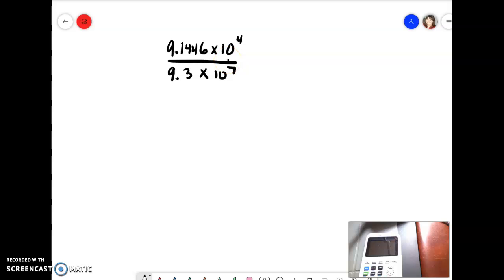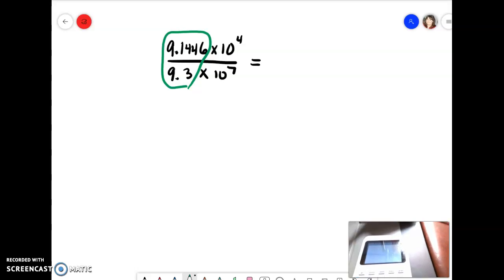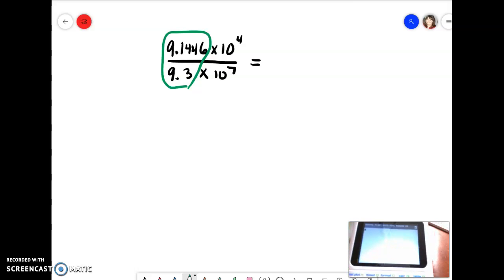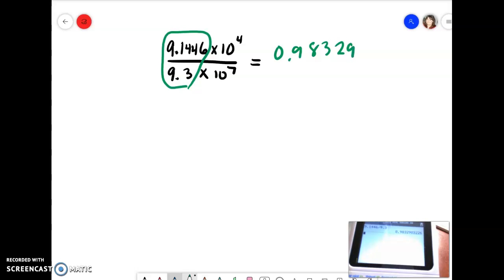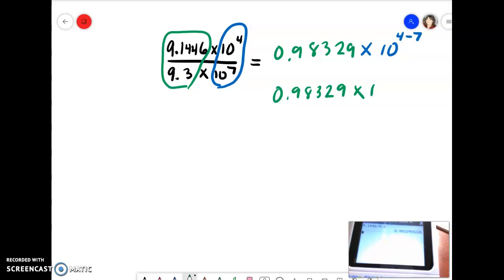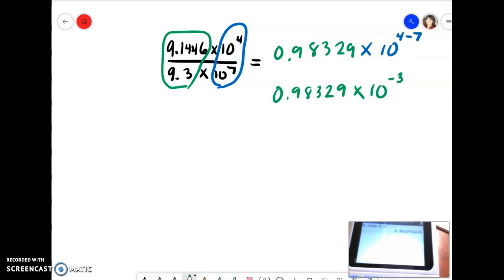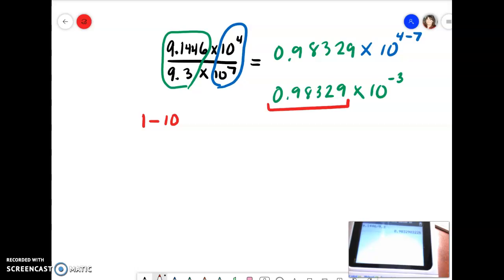Dividing Scientific Notation